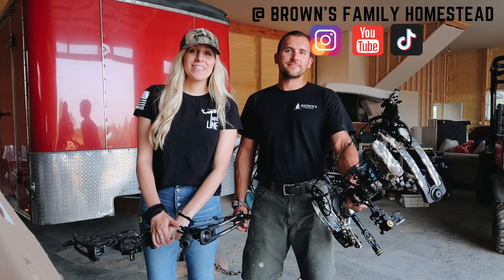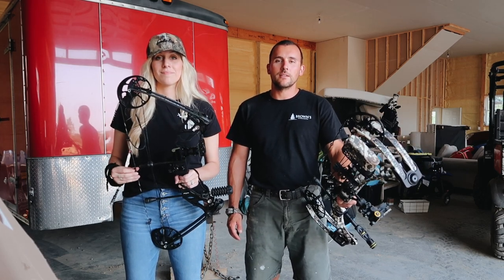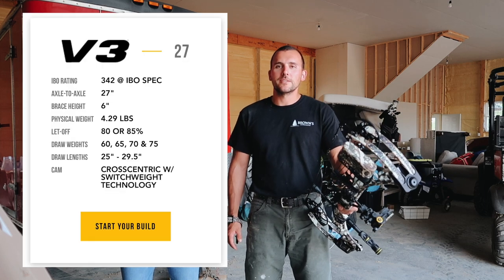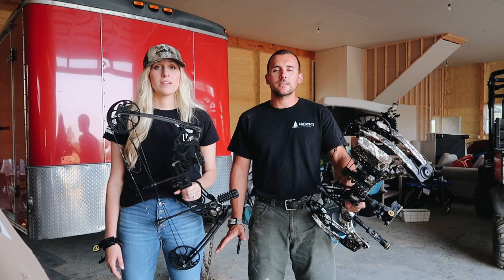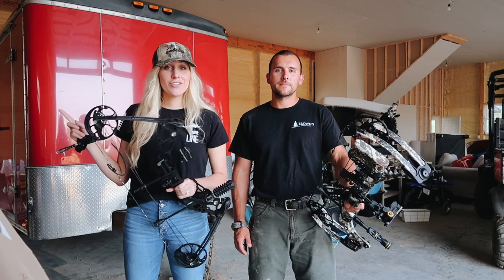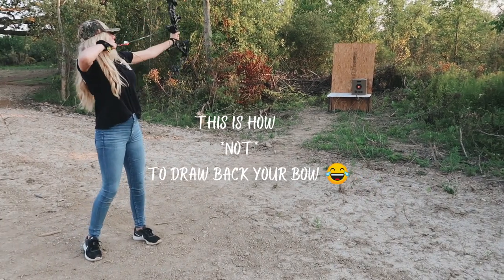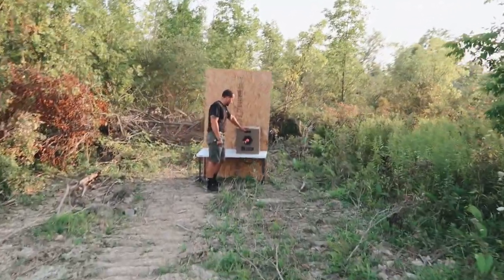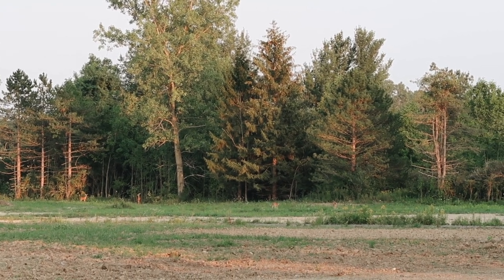We bought a MATHEWS V3 & MISSION HAMMR! Beginner vs. Advanced Shooter + BOW REVIEW!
This video is not sponsored and our opinions on the Mathews V3 and The Mission Hammr bows! Lindsey is a beginner shooter and just started last week and Angelo has a history of bow hunting and being in prior leagues growing up. Come along and watch our reviews on the bows, a weeks worth of us shooting, and some detailed shots of both bows. We appreciate your support!